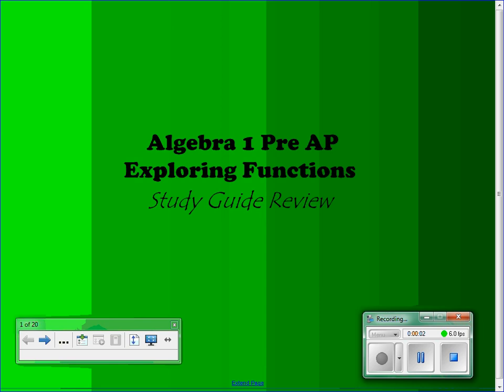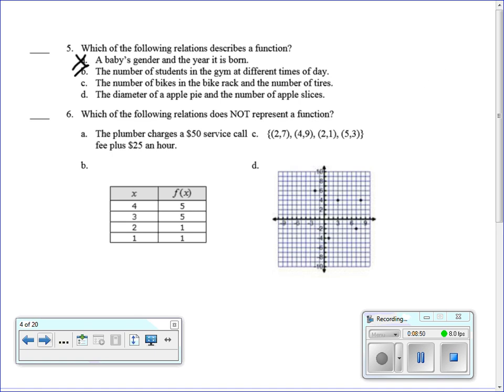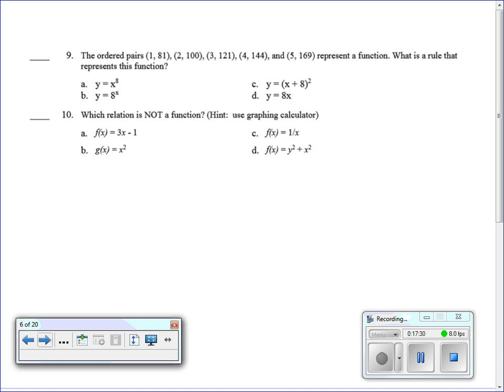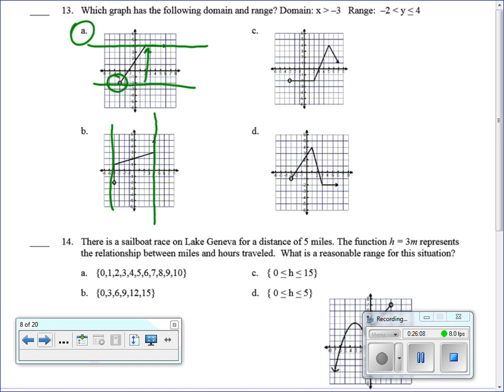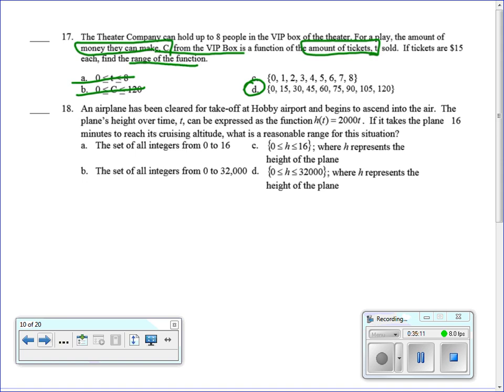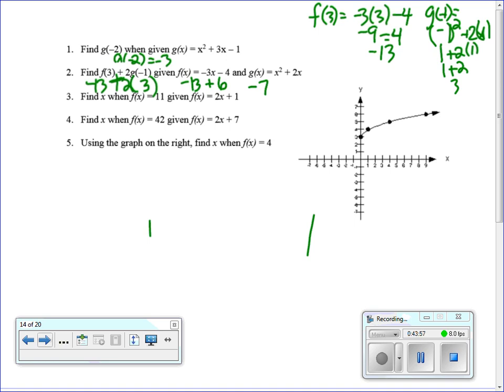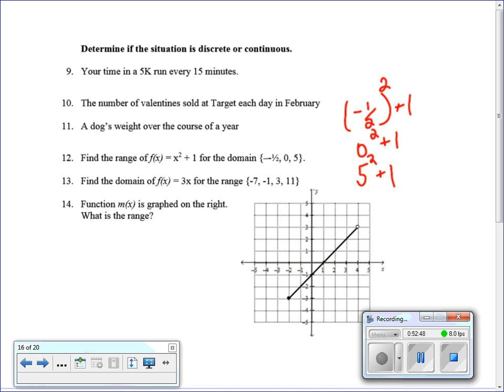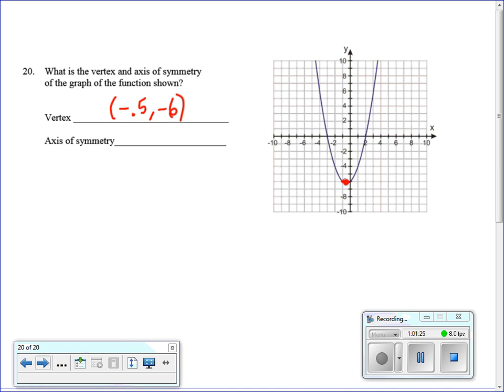Functions Study Guide Review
Exploring Functions Study Guide Review